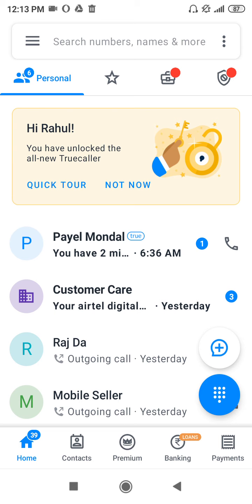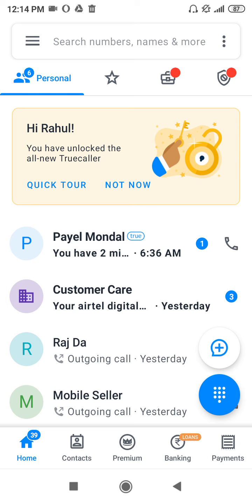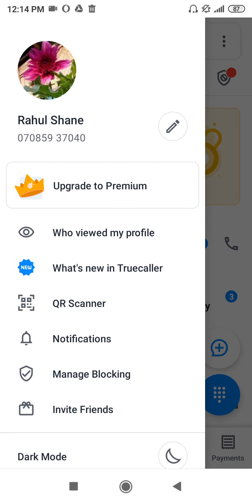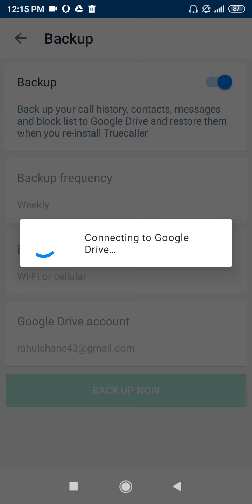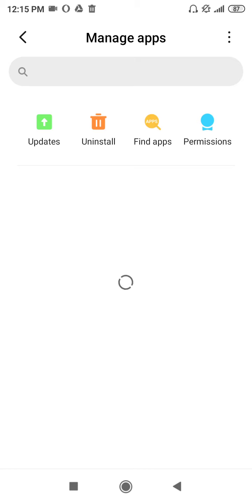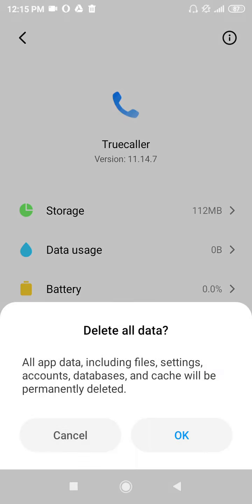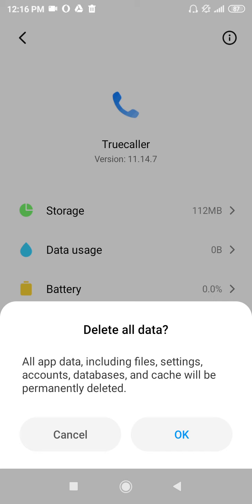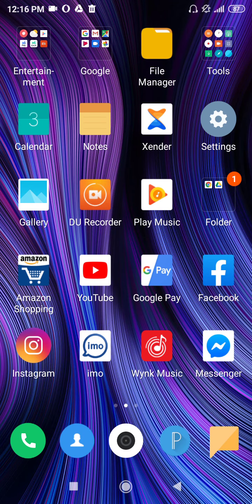How to Log Out Truecaller Account